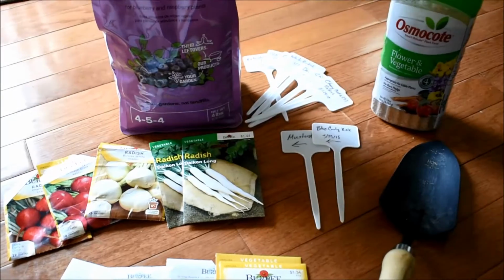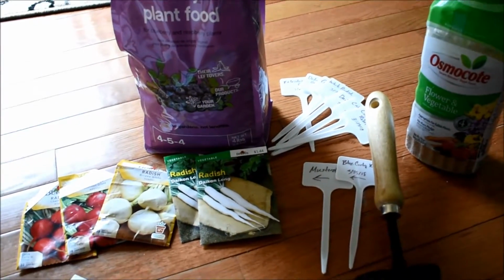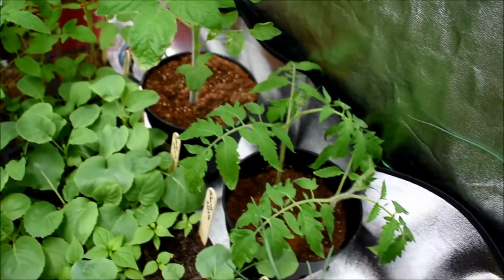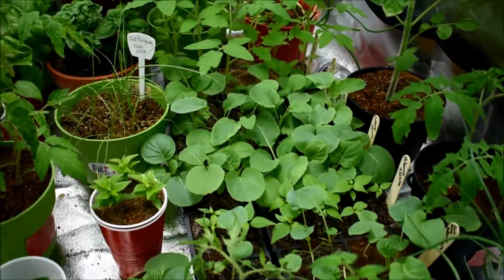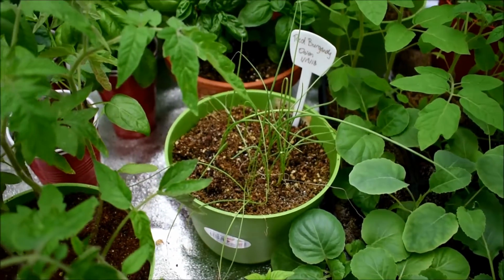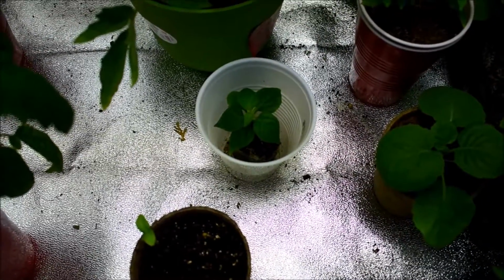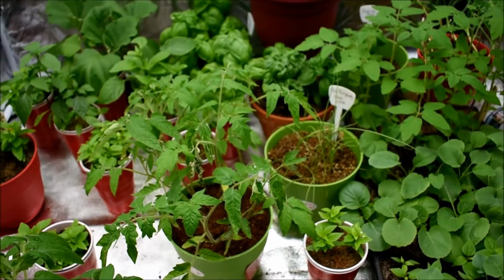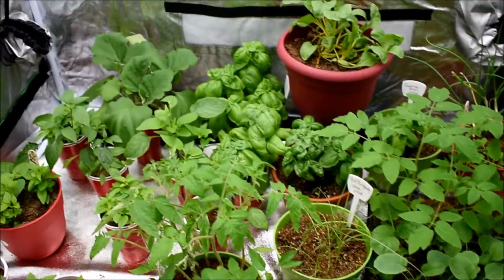Early Spring Garden Update 2018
The weather has been crazy lately, but it's finally starting to warm up outside, so that means it's time to start planting our cool weather crops.  The seeds that we started inside are also doing pretty well, though some of the tomatoes are taking a bit of a beating with the rapidly changing temperature.

We also have a Facebook page and now an Instagram, so you can see more regular updates of what we're up to.